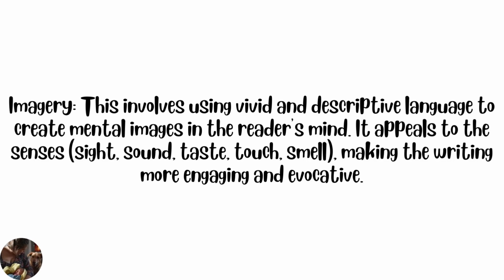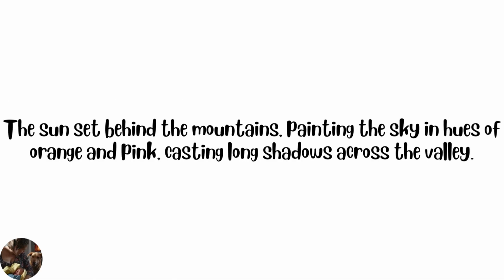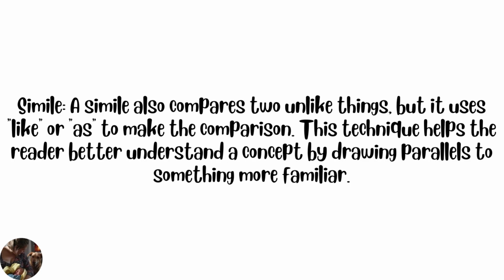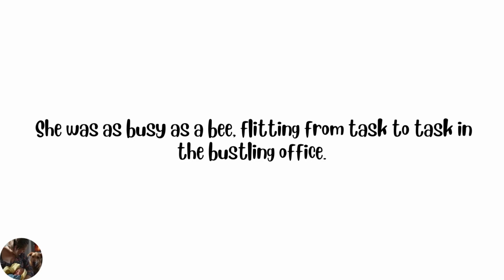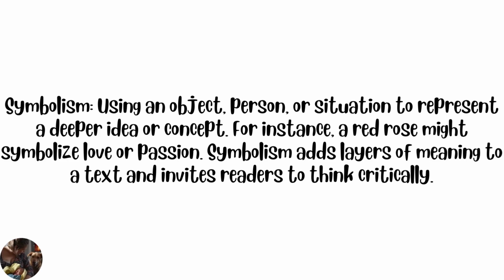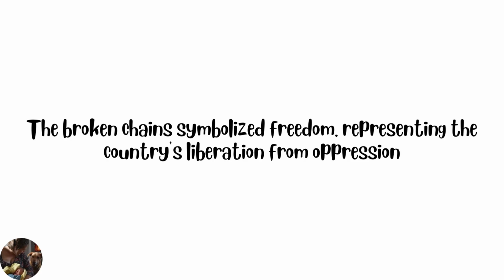Literary techniques part 1 (corrected upload)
For some reason only half of this video uploaded last time, so I've re done this video
check out the big literary techniques playlist for more of mine and other videos that work really well